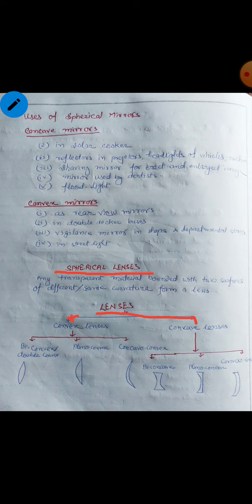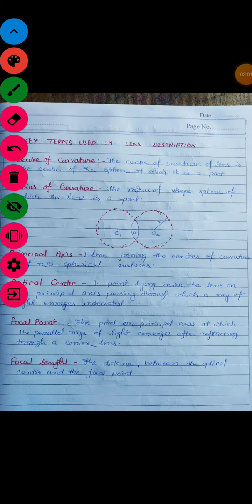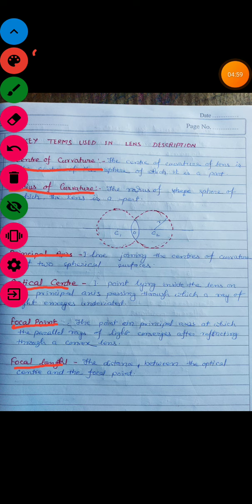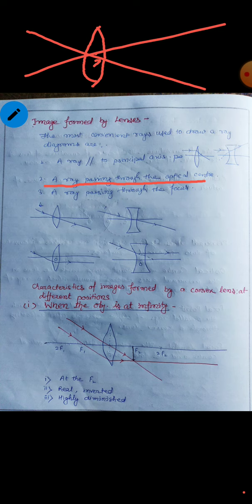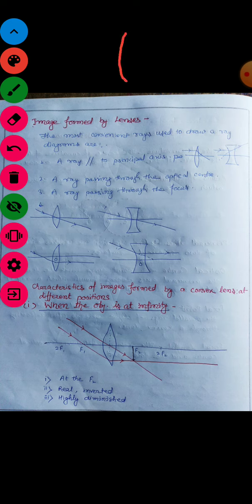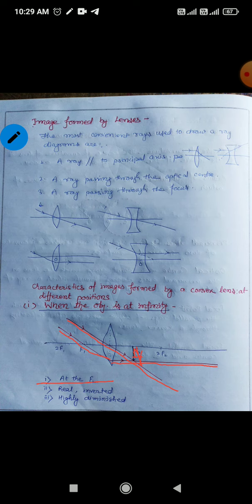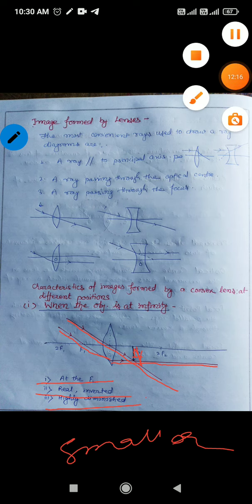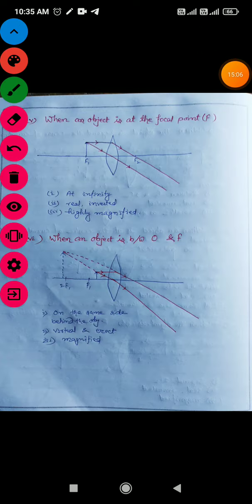class 7th Science, 12-02-2022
by B K Singh